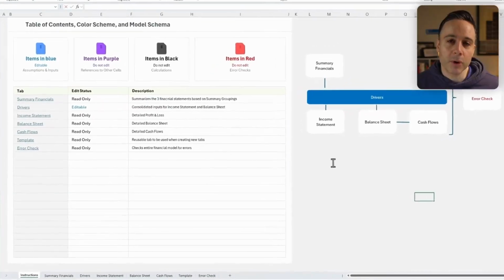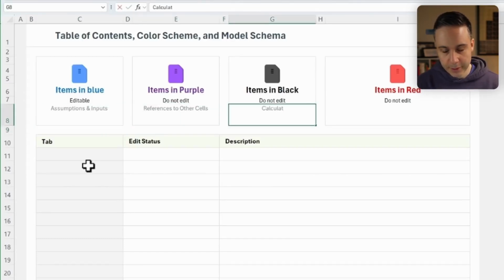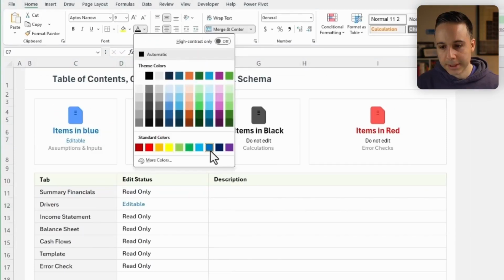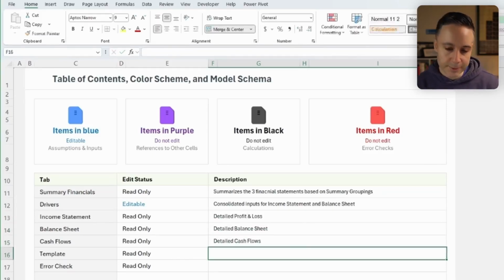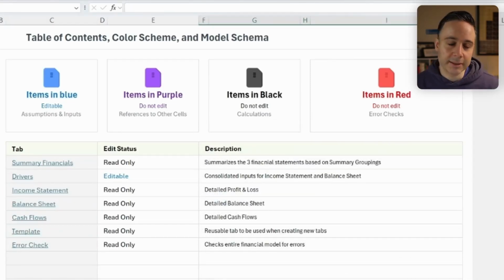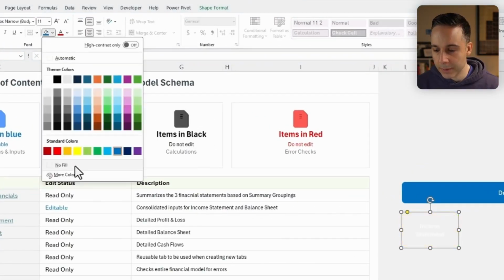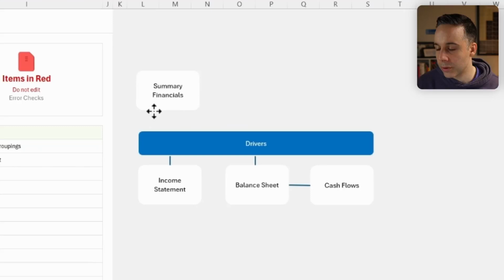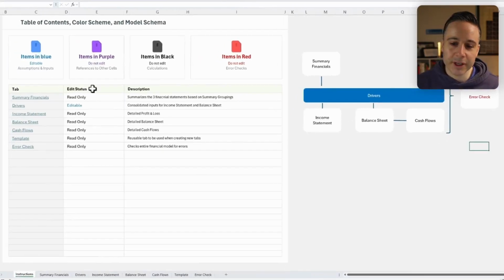Creating an Instructions Tab #34